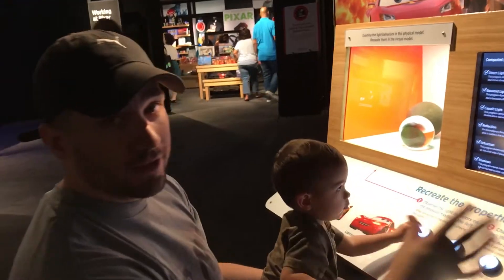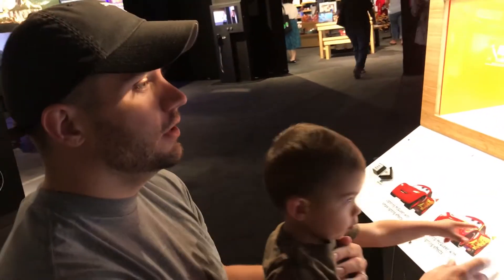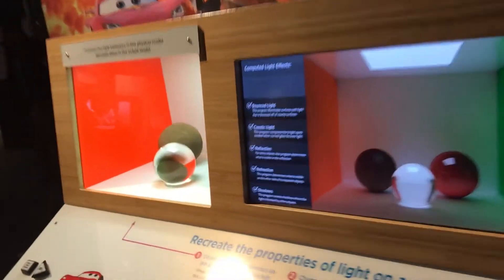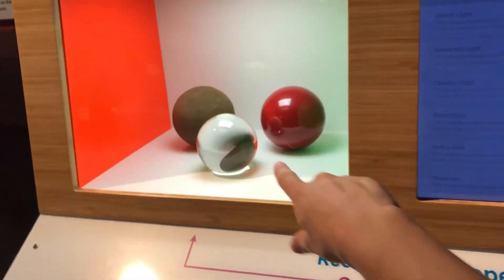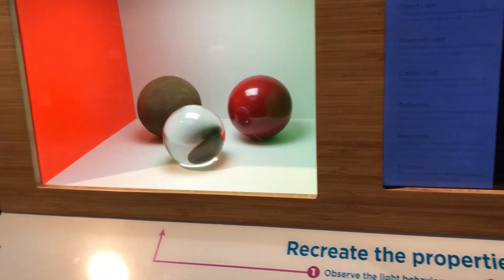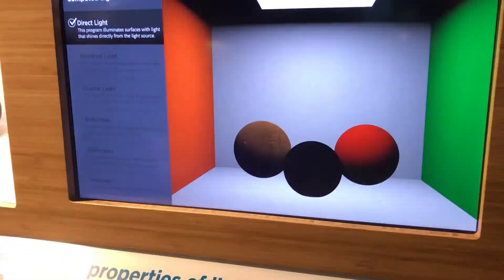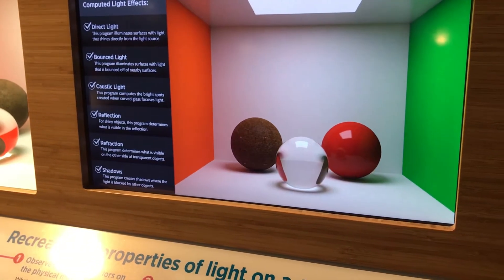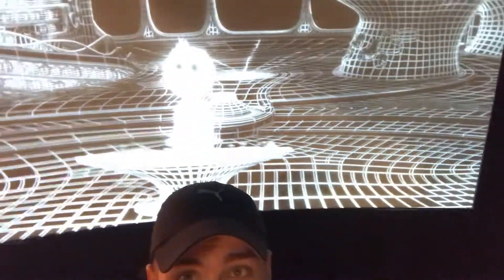Museum of Science and Industry Chicago: The Science Behind Pixar Exhibit Full Tour!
The Scrambled family had a unique experience going to see the science behind some of our favorite movies at the Museum of Science and Industry Chicago.  We get to see how all these great
movies are made.

Get a unique look into the Pixar process, and explore the science and technology behind these beloved animated films and their characters.

The Science Behind Pixar is an interactive exhibition showcasing the science, technology, engineering, and math (STEM) concepts used by the artists and computer scientists who help bring Pixar’s award-winning films to the big screen.

With more than 40 interactive elements, the exhibition breaks down eight steps of the filmmaking process—an unparalleled view of the techniques and concepts used at Pixar every day. Participate in fun, engaging hands-on activities, listen to firsthand accounts from members of the studios’ production teams, and even come face-to-face with re-creations of your favorite Pixar film characters, including Buzz Lightyear, Dory, Mike and Sulley, Edna Mode, and WALL•E!

Toys that are alive. Scaring as an industry. Flying a beloved home with balloons. Learn what it takes to animate such wildly imaginative stories. From modeling and rigging to lighting and rendering, you’ll use videos, hands-on activities, and computer interactives to follow Pixar’s production pipeline and see how your favorite characters and settings are brought to life. It’ll give you a new appreciation of the biggest moments and subtlest details of your favorite films and characters.

The Museum of Science and Industry (MSI) is located in Chicago, Illinois, in Jackson Park, in the Hyde Park neighborhood between Lake Michigan and The University of Chicago. It is housed in the former Palace of Fine Arts from the 1893 World's Columbian Exposition. Initially endowed by Julius Rosenwald, the Sears, Roebuck and Company president and philanthropist, it was supported by the Commercial Club of Chicago and opened in 1933 during the Century of Progress Exposition.

Among the museum's exhibits are a full-size replica coal mine, German submarine U-505 captured during World War II, a 3,500-square-foot (330 m2) model railroad, the command module of Apollo 8, and the first diesel-powered streamlined stainless-steel passenger train (Pioneer Zephyr).

David R. Mosena has been president and CEO of the museum since 1998.

The new Museum of Science and Industry opened to the public in three stages between 1933 and 1940. The first opening ceremony took place during the Century of Progress Exposition. Two of the museum's presidents, a number of curators and other staff members, and exhibits came to MSI from the Century of Progress event.

For years, visitors entered the museum through its original main entrance, but that entrance became no longer large enough to handle an increasing volume of visitors. The newer main entrance is a structure detached from the main museum building, through which visitors descend into an underground area and re-ascend into the main building, similar to the Louvre Pyramid.

In 1983, due to increased attendance, the museum started construction of its underground parking lot, located in three underground levels below the front lawn. Construction of the underground parking lot was finished in the 1990s.

Keenz Accessories:

MyBabyBaggy Baby Stroller Organizer with Insulated Cup Holders, Universal Fit, With Shoulder Strap, Waterproof and Leakproof with Tablet holder

Keenz 7s Rain Cover:

Keenz Mosquito Netting:

Keenz Wagon Wind Cover: